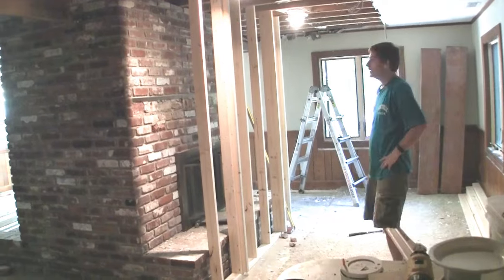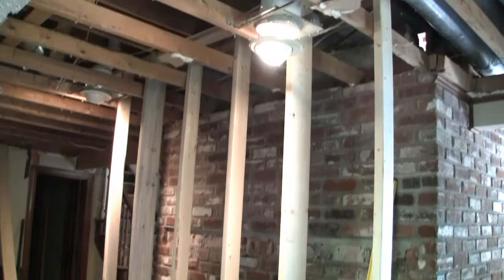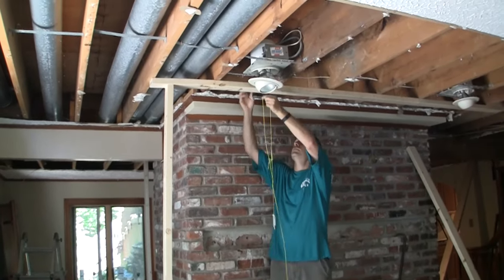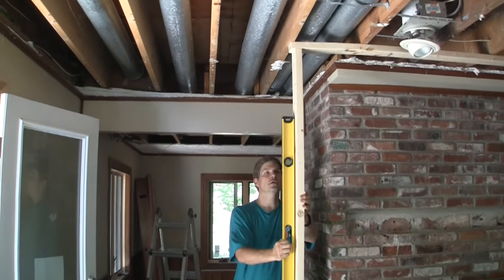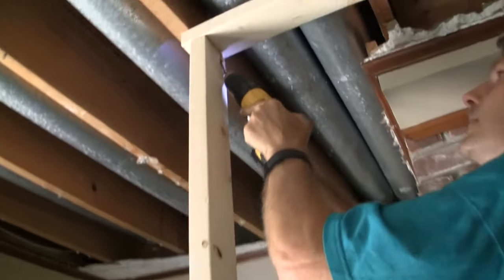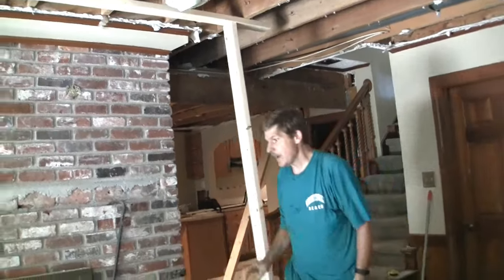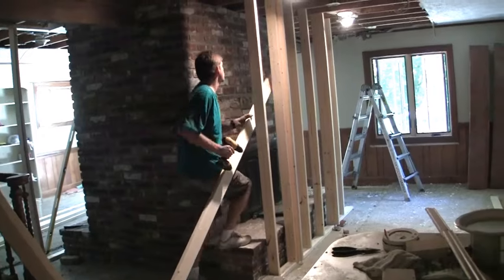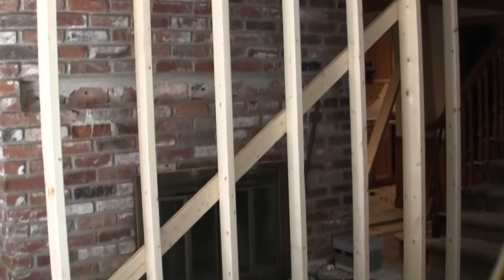How to Build a Temporary Wall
House flipping brothers Dave and Rich of Extreme House Flipping show how to build a temporary wall to support floors so they can remove a 4-story fireplace chimney.

For more content be sure and check us out